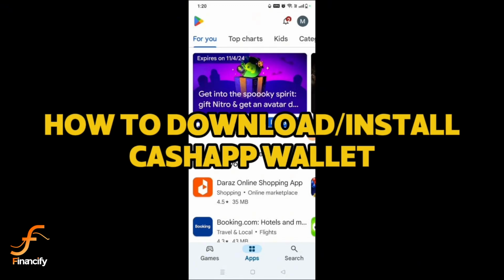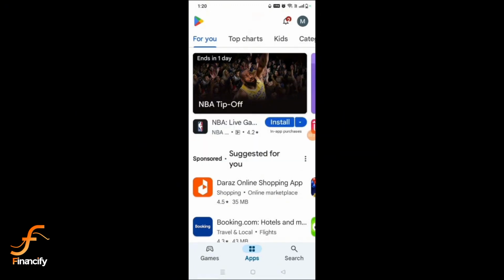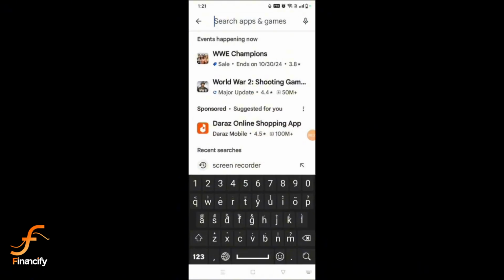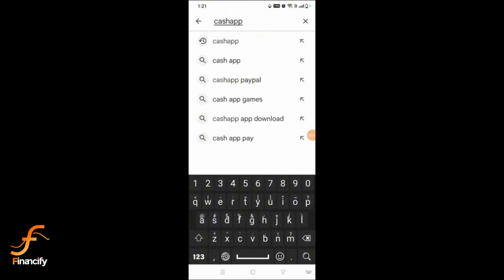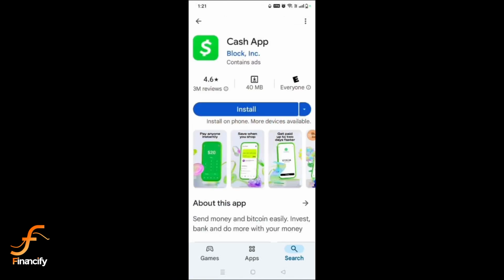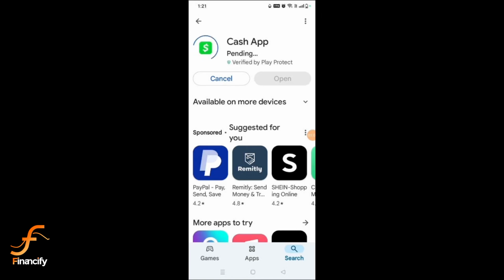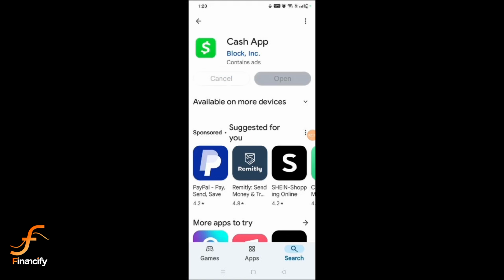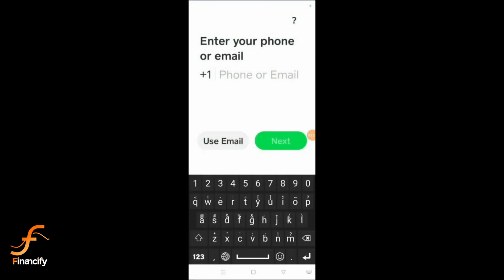How to Download & Install Cash App Wallet (2024)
Want to start using Cash App? Learn how to download and install the Cash App wallet in 2024. This guide provides step-by-step instructions for both iOS and Android devices.